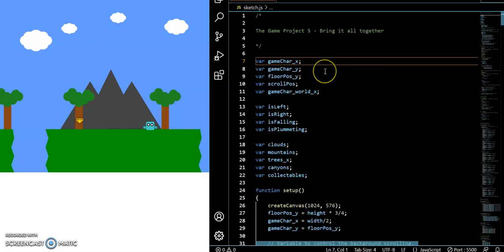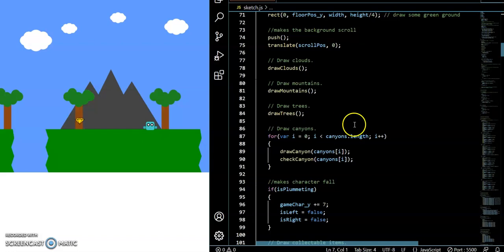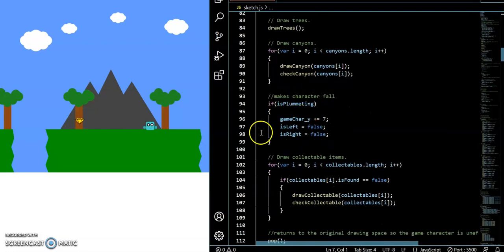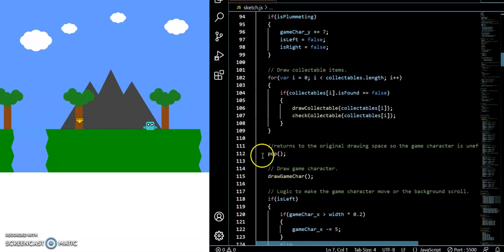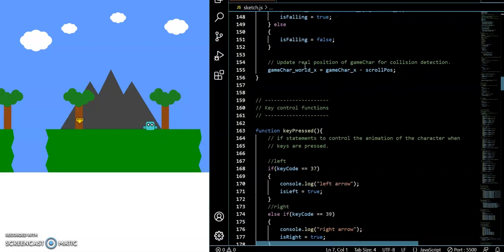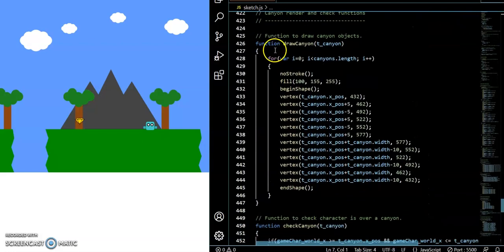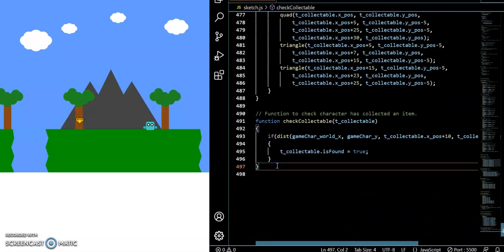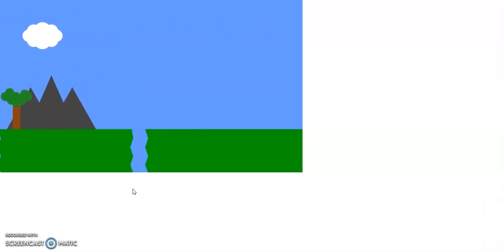Game Project | Coding with kids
Game Project